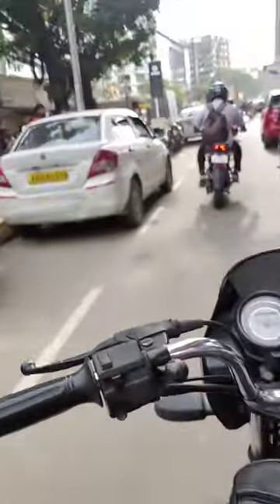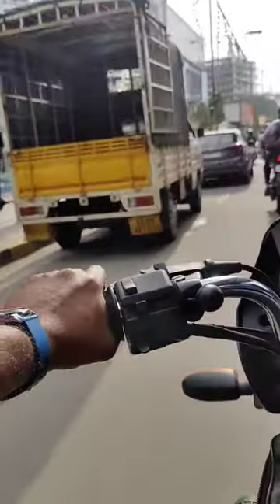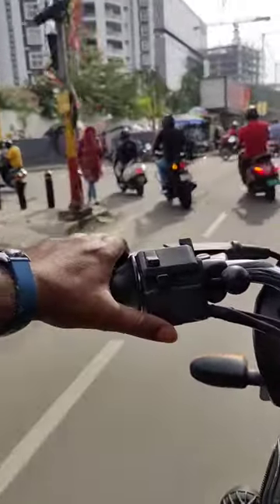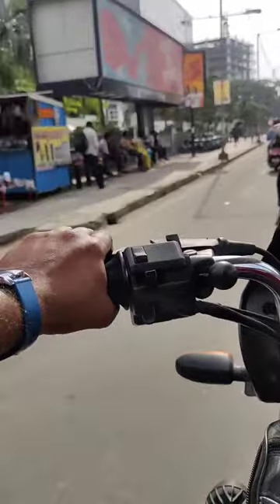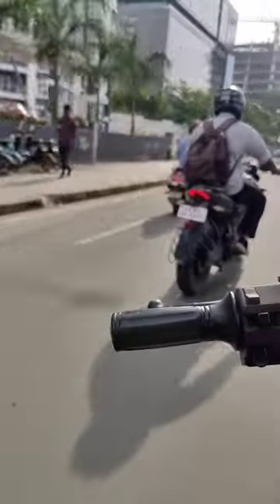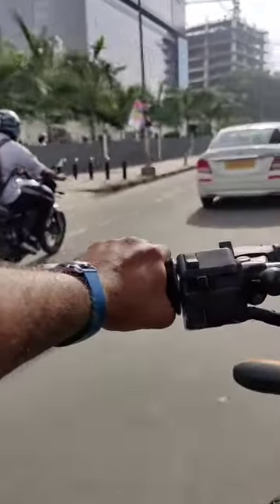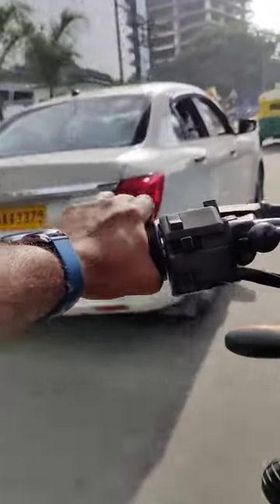Horse Ambulance 🐎🐎horse